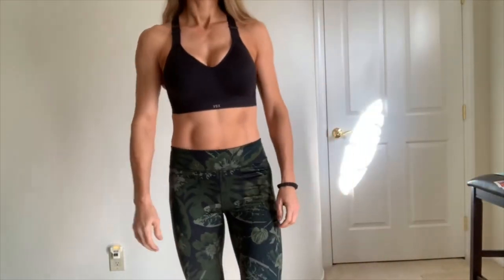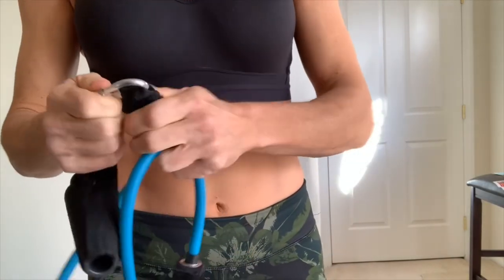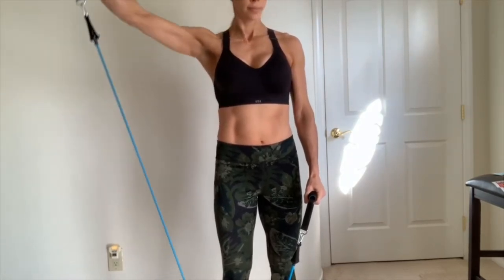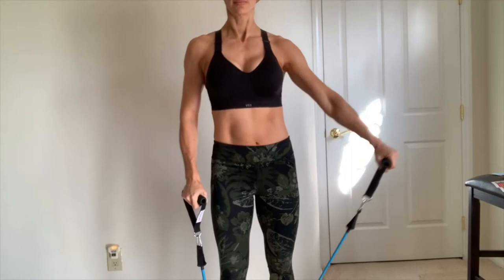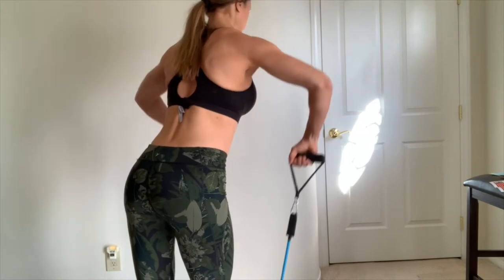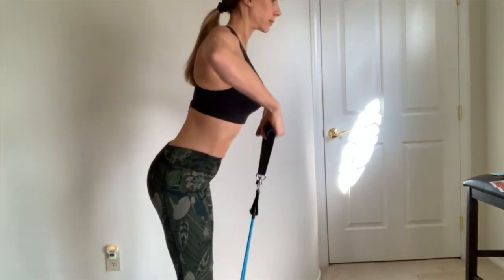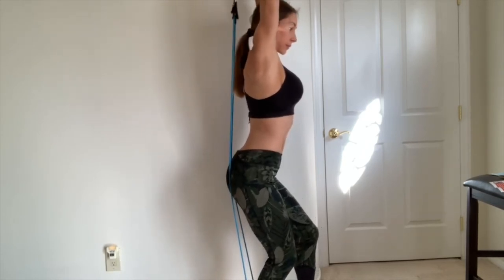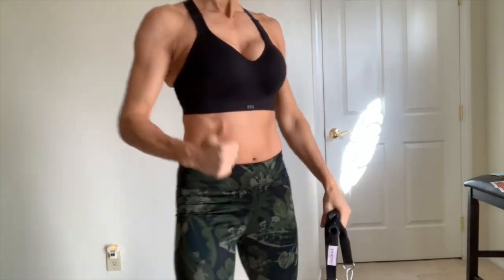Band Exercises and my PT clients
I hope everyone is having a great week. Don’t forget to get your sweat on and work out to amp those endorphins to make the day complete.

Today do some thing that makes you smile and feel alive!

This week I’m featuring exercise routines to use with my MDFit resistant bands that helps with every day muscle strengthening.

PLUS Thanks to bikini competition designer LAURA G for signing me up as their NEW sponsor!  Can’t wait to show you next weeks video.

Wanted to give my PT clients some kudos for all the hard work that they have been doing while training with me at my new facility.

Great things in the works!!!

IG. MichelleDavisFitness
FB. Michelle Davis Fitness
FB. Michelle Davis Support Group